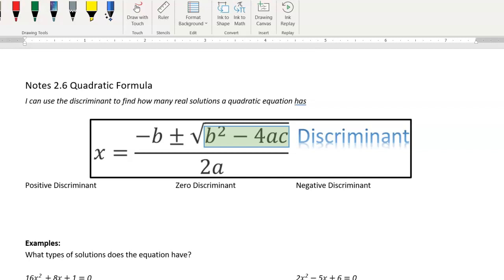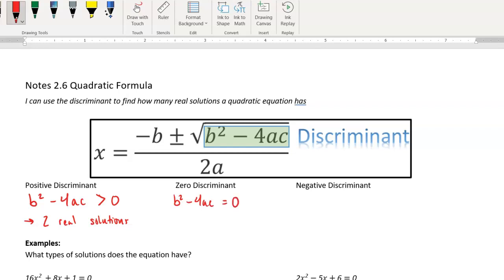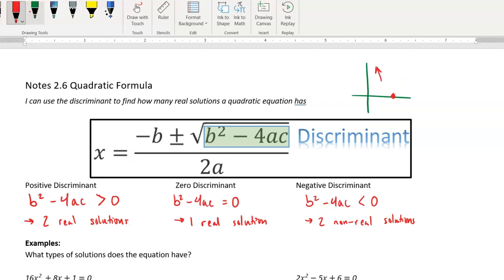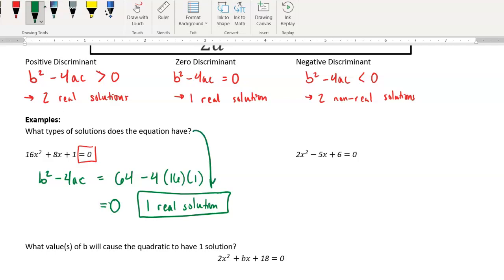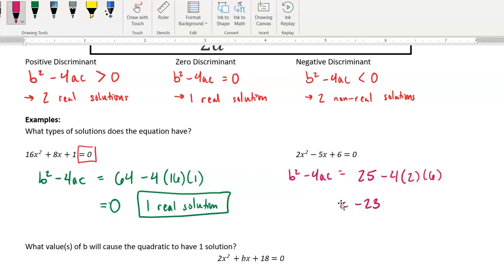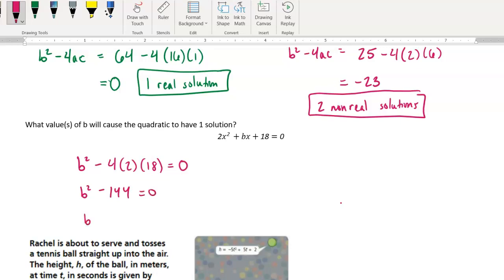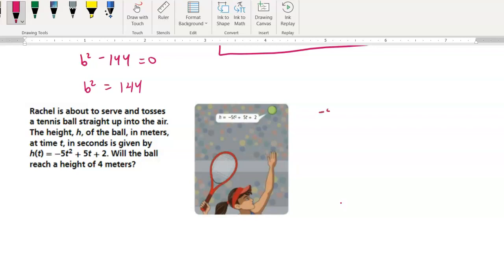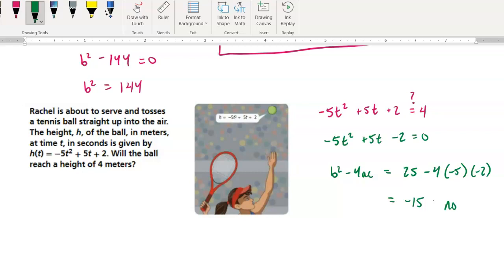Lesson 2.6a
In this video we are introduced to the quadratic formula and how the discriminant helps to see what type of solutions a quadratic will have.